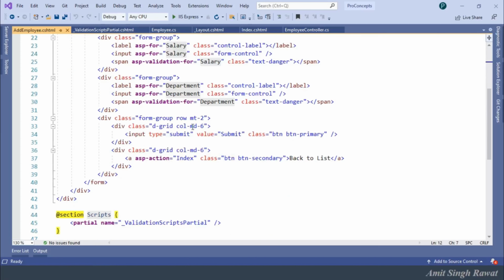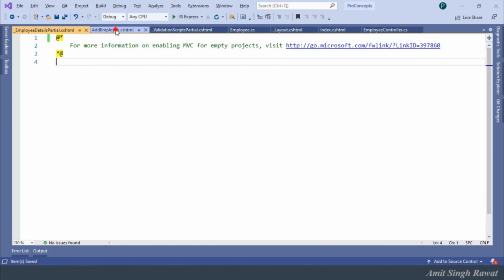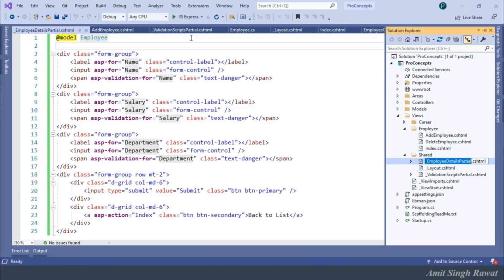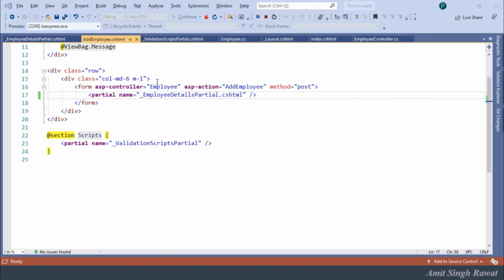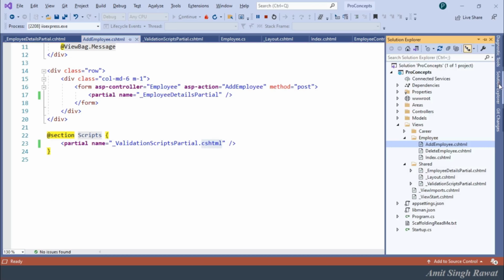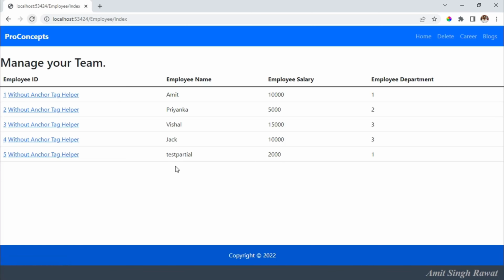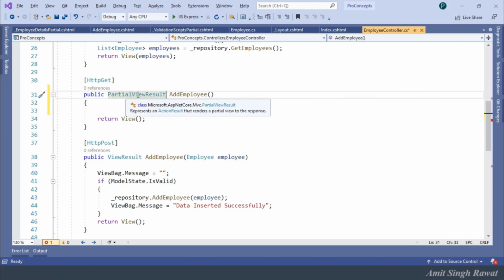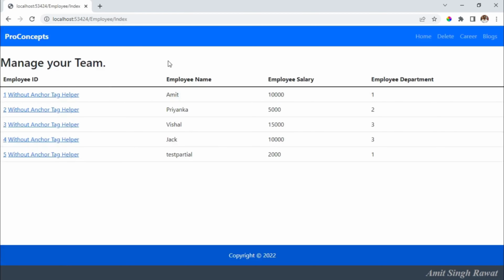Part 42. Produce PartialViewResult via Controller in .NET Core MVC | ASPNETCOREMVC.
In this video, We will see how can we produce partial view results via the controller in .NET Core MVC.